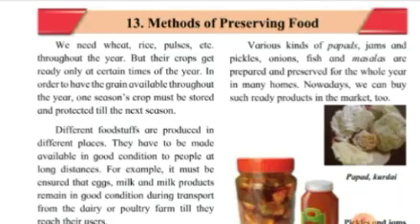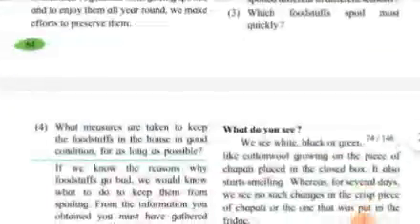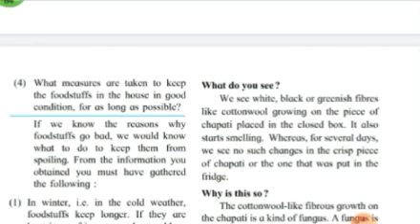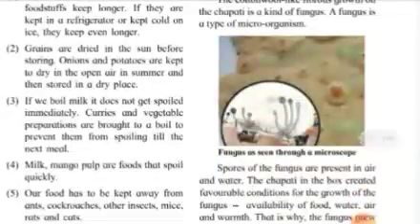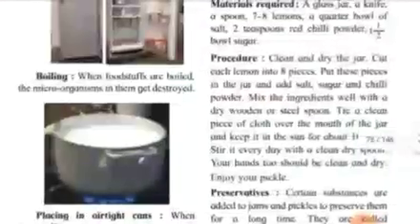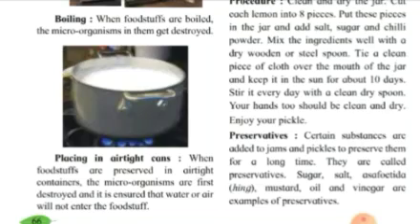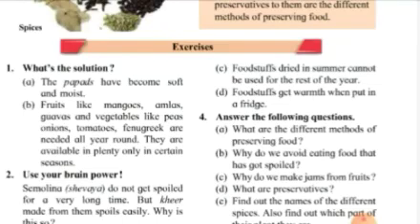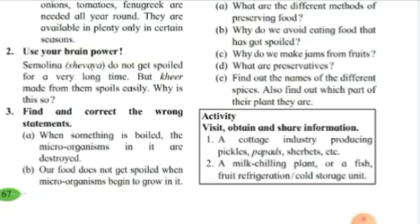Revision of Methods of Preserving Food Class 5